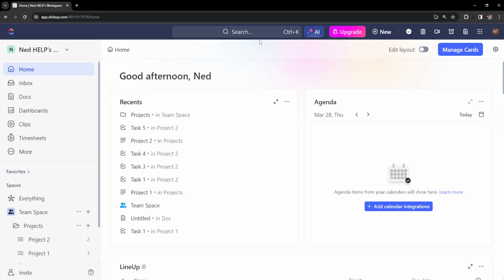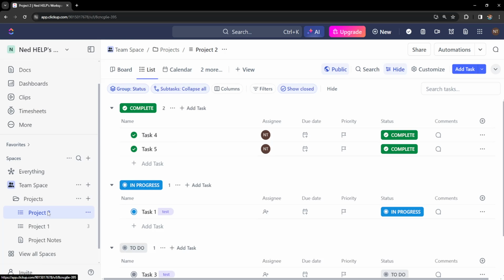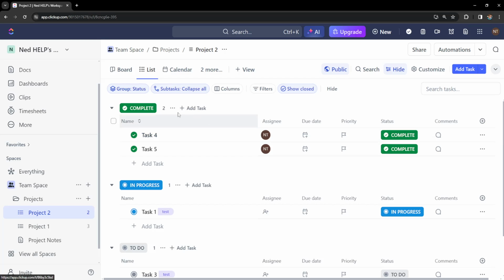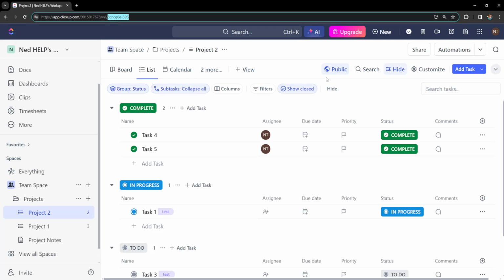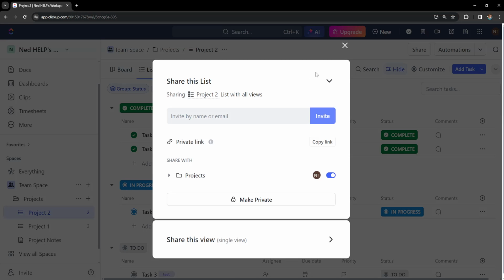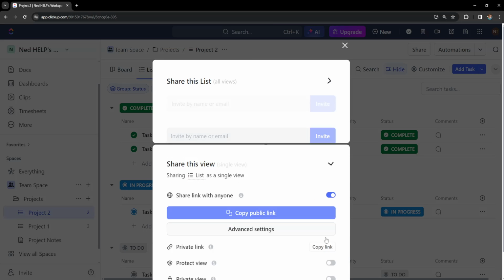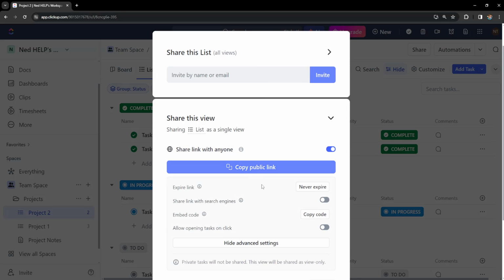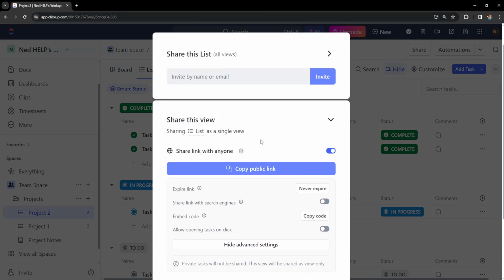How To Get List ID In Clickup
In this video I show you how to get list ID in Clickup. If you want to find the id of a list on Clickup then this is the tutorial for you.